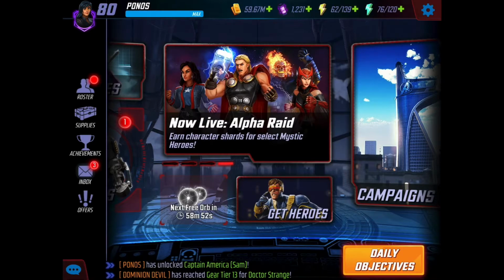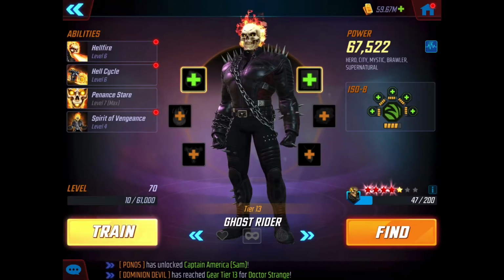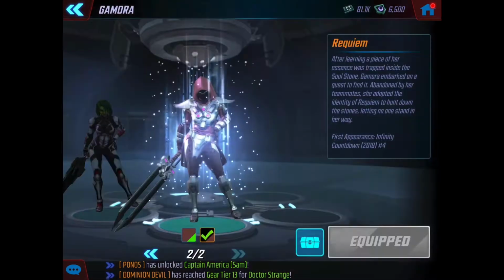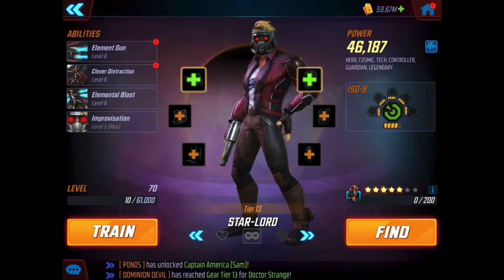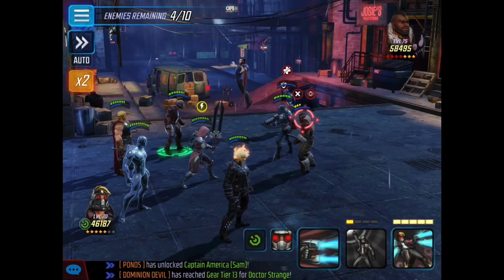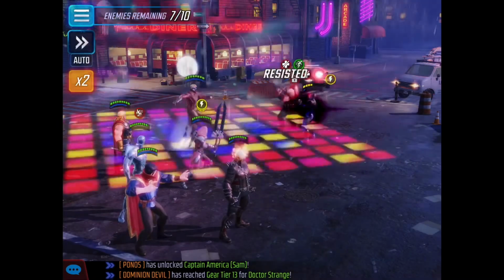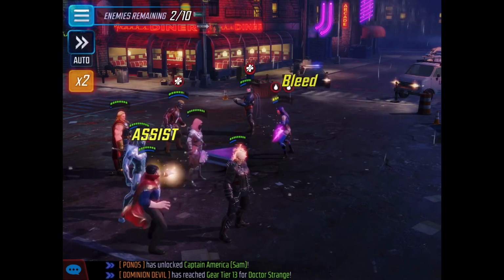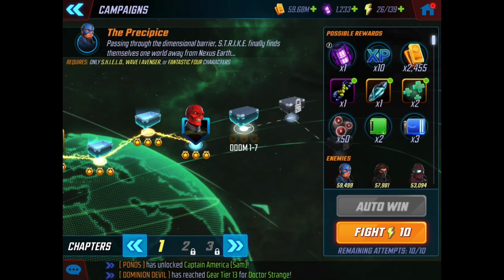MARVEL Strike Force: Doom War nodes 1.4-1.6 (3 star with Guardians and Hero Mystic)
Back with more Doom War as we continue moving through Chapter 1 with nodes 1.4 1.5 & 1.6. The team I use to 3 ⭐️ these consists of: Gamora GhostRider SilverSurfer Thor & StarLord Watch the vid to check out their gear, levels and T4!